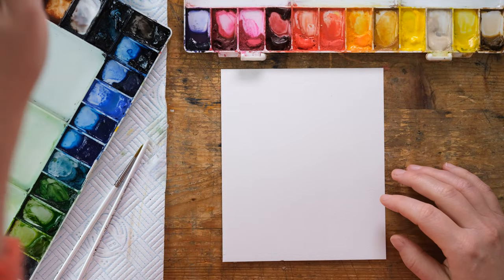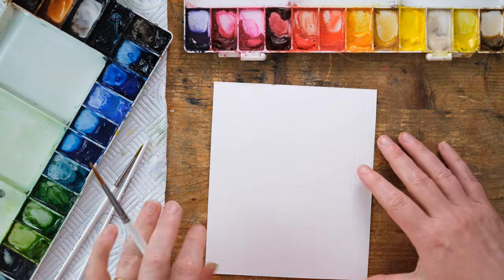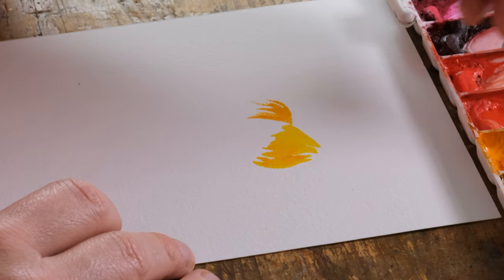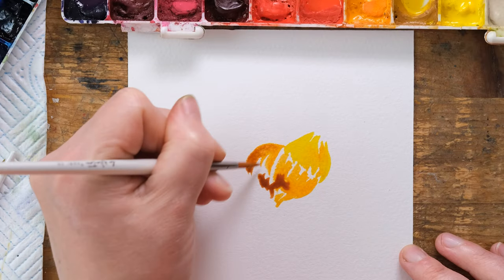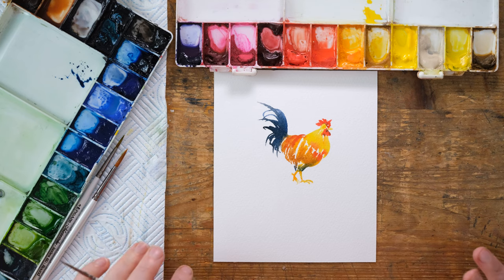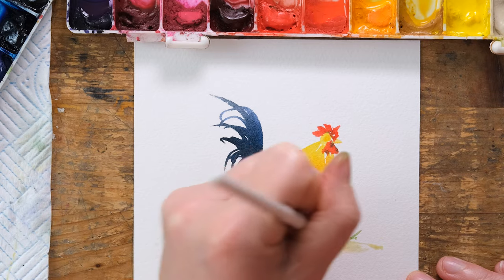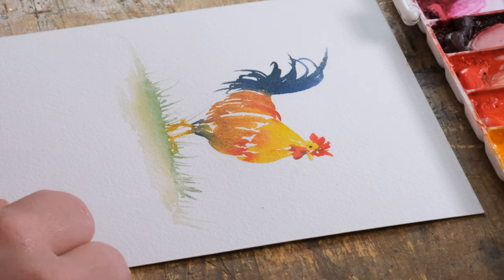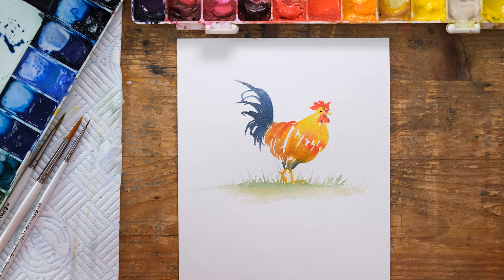Paint A Loose Watercolour Rooster!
Learn to paint this adorable loose watercolour Rooster. Learn to paint easy watercolour chickens and roosters with this easy tutorial. If you want to learn to draw and paint simple Roosters in watercolour then this video is for you!

Join me in France for a creative and relaxing watercolour retreat this October! *ONLY 3 SPACES LEFT* I am very excited to invite you to join me this October in Dordogne region of France for a week-long painting retreat!

October 14th-21st we will enjoy a week of painting plants and flowers in my new botanical style and an introduction to watercolour sketching whilst out and about in the beautiful French market town nearby.

Join me at the River Cottage, Devon on Saturday 4th May

Brushes: Pro Arte pointed round size 4, 2, 0, 2/0

Sap Green
Yellow Ochre
Ivory Black
Paynes Grey
Burnt Sienna
Cadmium Yellow
Cadmium Orange
Cadmium Red